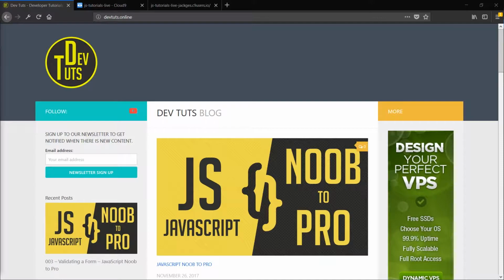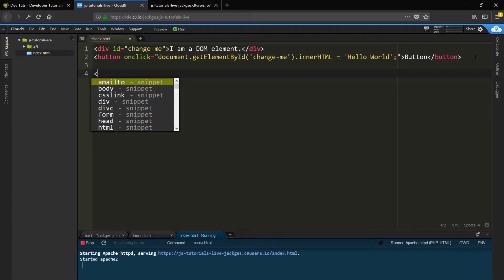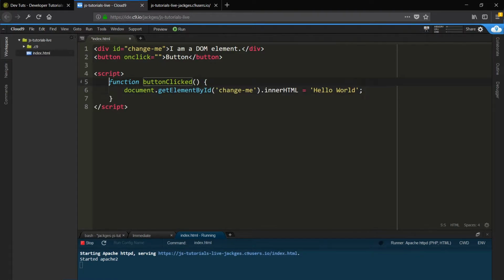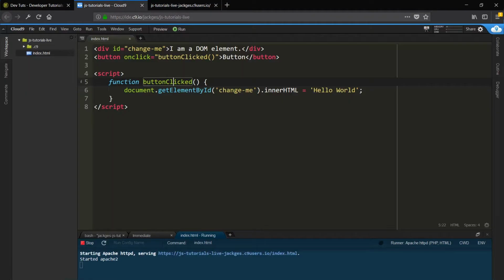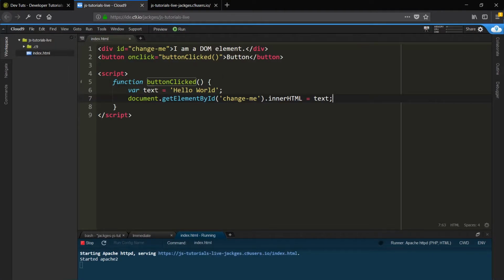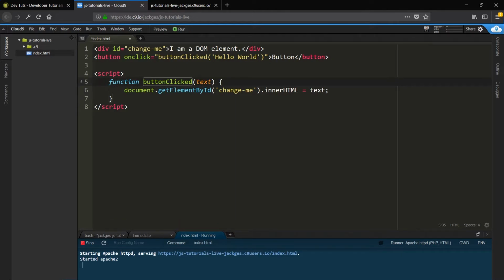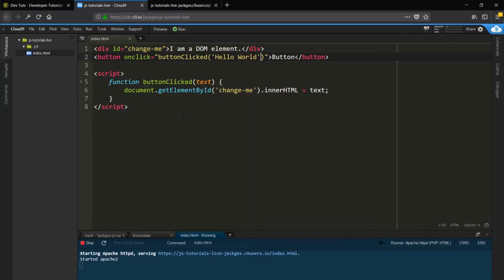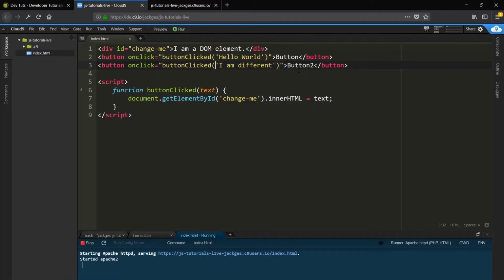002 - Functions and Variables - JavaScript Noob to Pro Tutorials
Welcome to episode 2 of the JavaScript Noob to Pro tutorial series. In this episode we are taking a look at Variables and Functions.